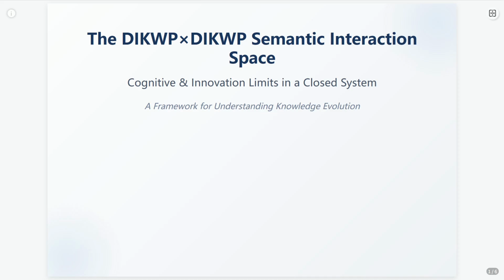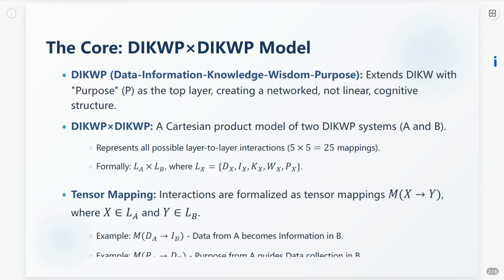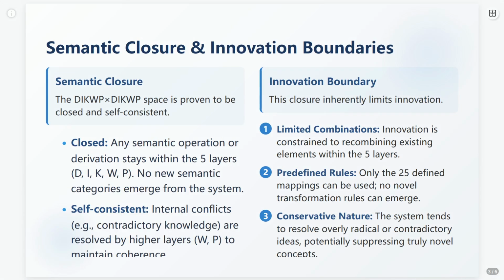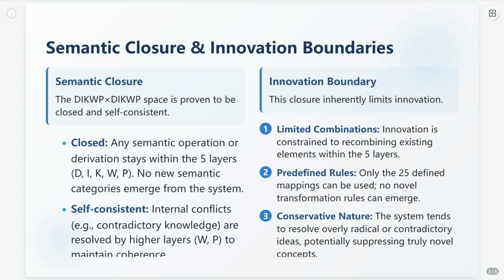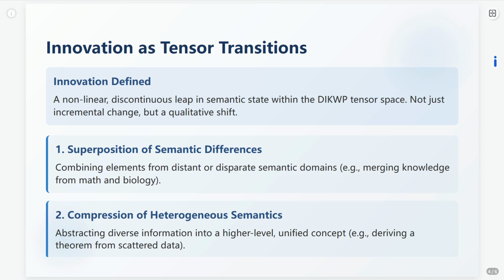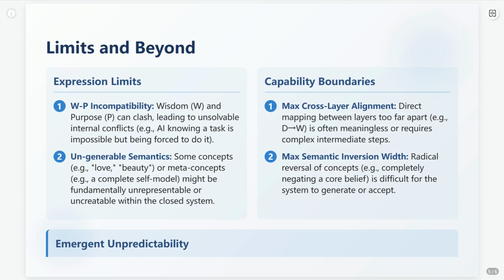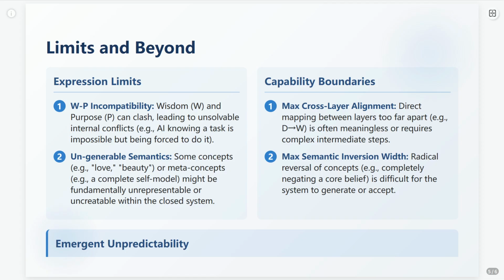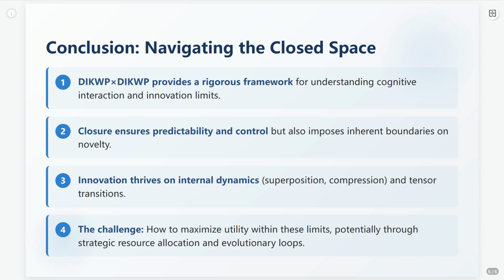A Study on the Limit Structure and Evolution Mechanism of Cognition and Innovation in the DIKWP × DI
A Study on the Limit Structure and Evolution Mechanism of Cognition and Innovation in the DIKWP × DIKWP Semantic Interaction Space